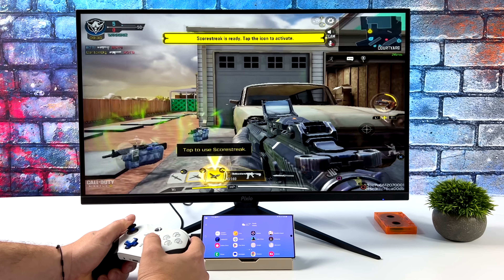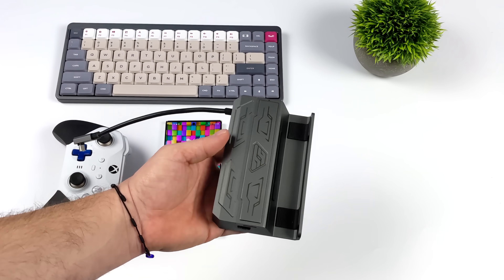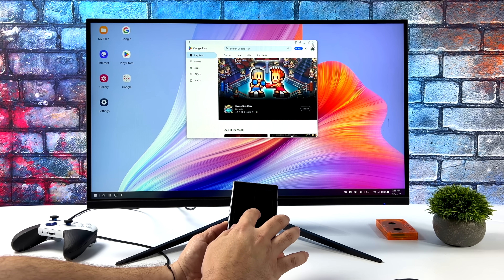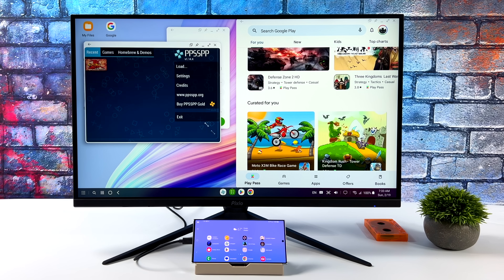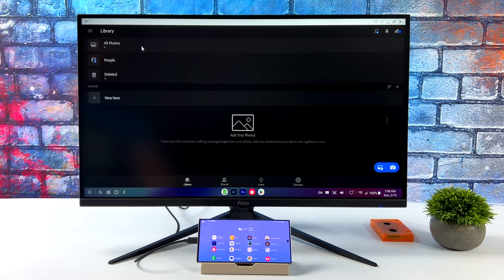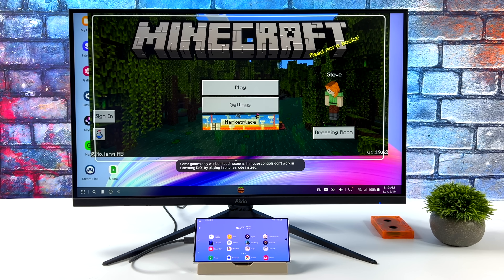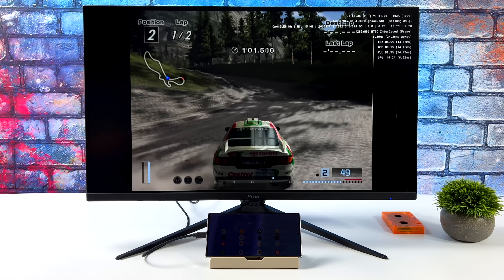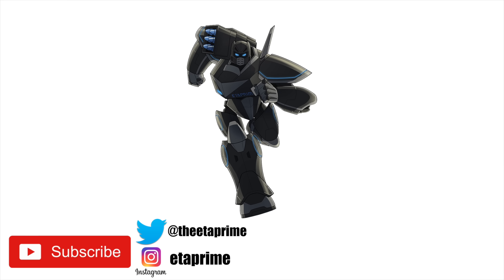The New Galaxy S23 Ultra Is Also Powerful Desktop PC! DEX Mode Is Amazing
The New Samsung Galaxy S23 Ultra is also a powerful desktop PC, Gaming Console, Work Station, Media Playback device with the help of Samsung DEX! In this video we check out DEX mode on the Galaxy S23 Ultra and test out just how well if functions as a desktop PC.
We test some 4k video playback, Photo editing, Video Editing, Android gaming and Emulation! Can the S23 Ultra replace a desktop pc? Lets find out

The Monitor I use: Buy the Pixio 277 Pro On Amazon
USB to HDMI Adapter

25% Code for software: ETA

ETAPRIME
12520 Capital Blvd Ste 401 Number 108